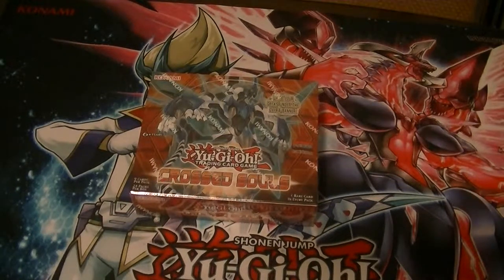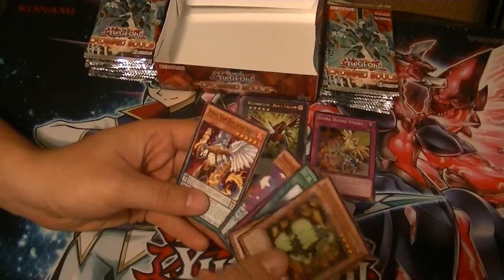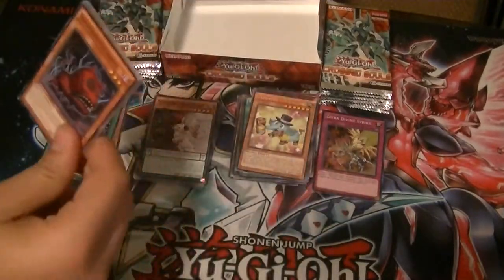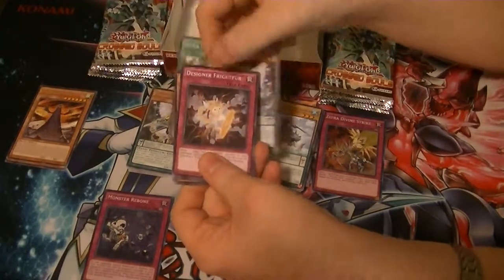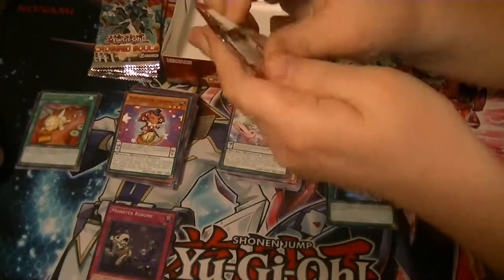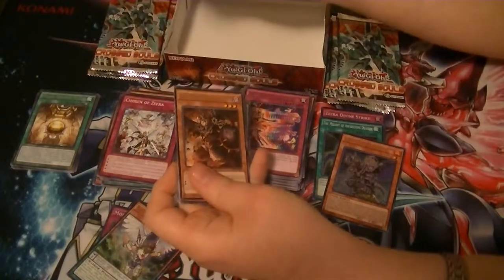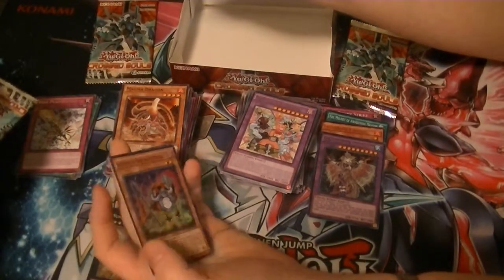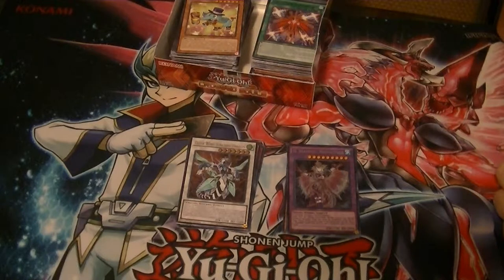Crossed Souls Box Opening part 1